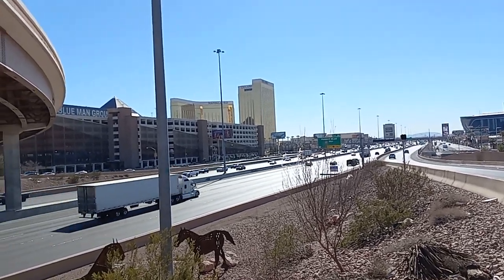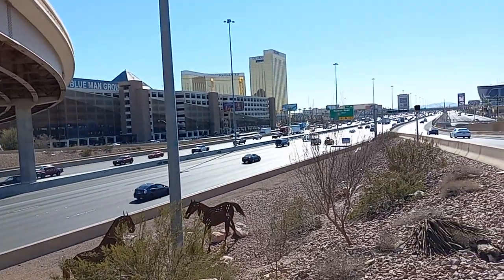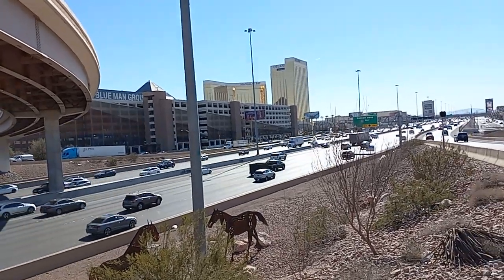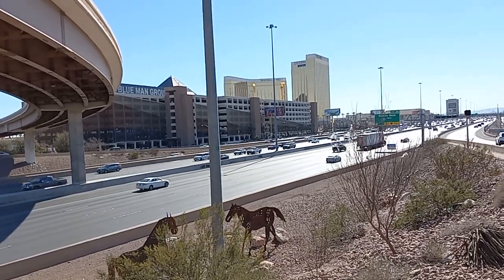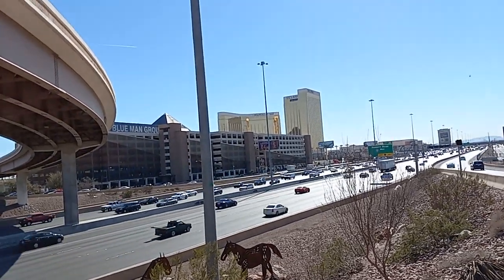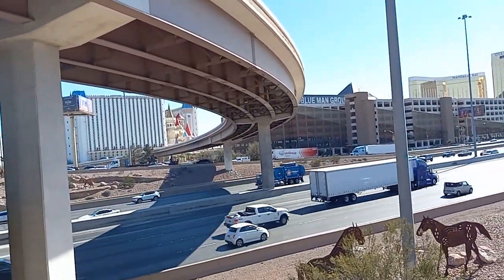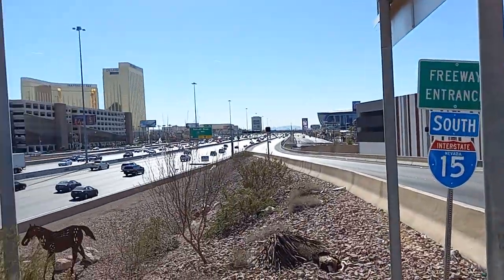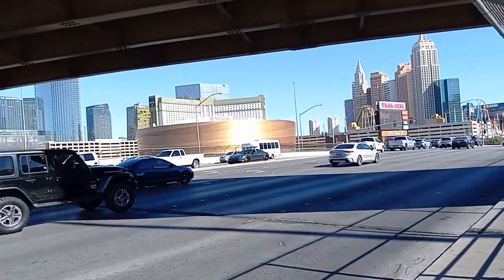LAS VEGAS STRIP EXERCISE WALK FRIDAY 2/11/22 11:00 AM. A LOOK AT ROOM RATES FOR SUPER BOWL WEEKEND